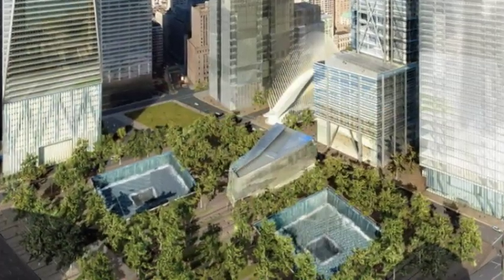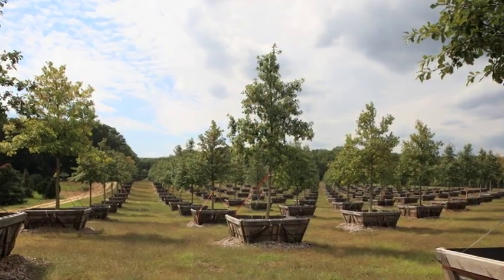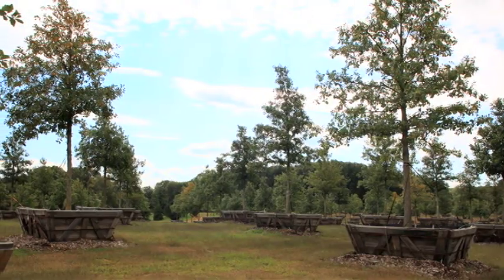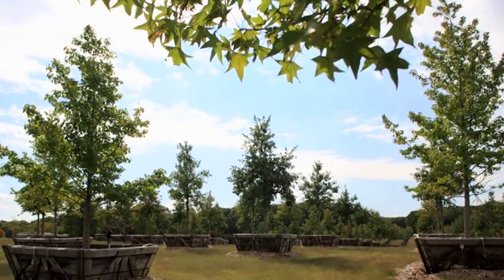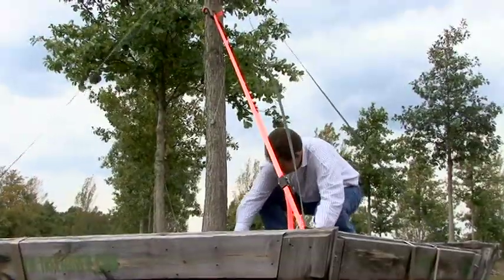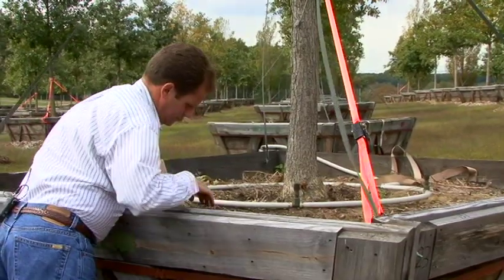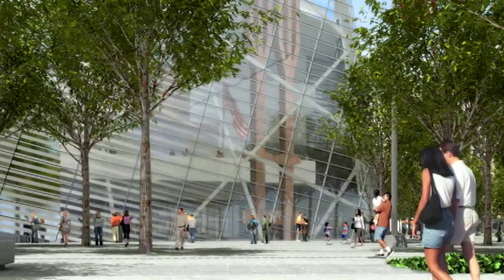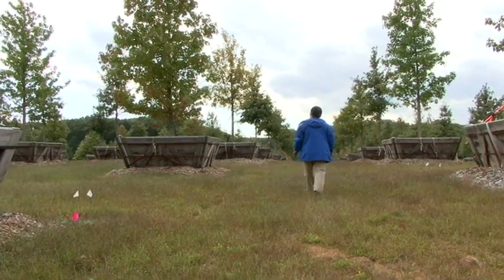WTC Memorial Park Trees